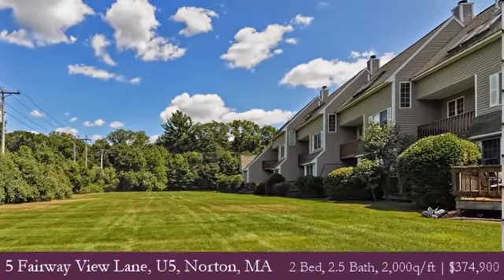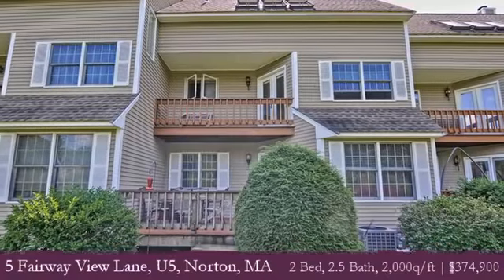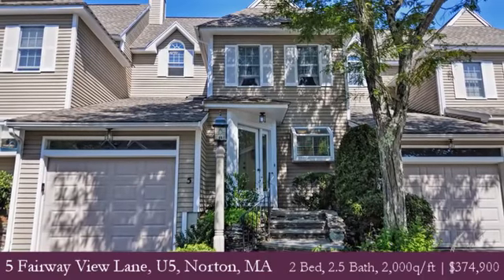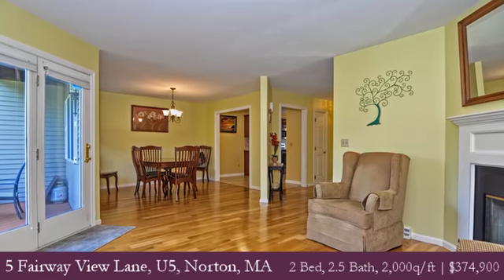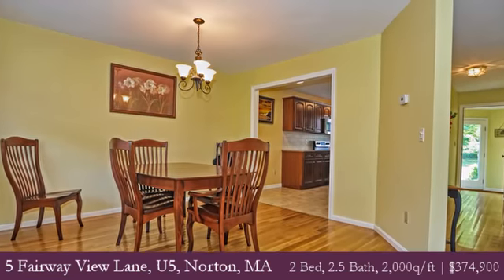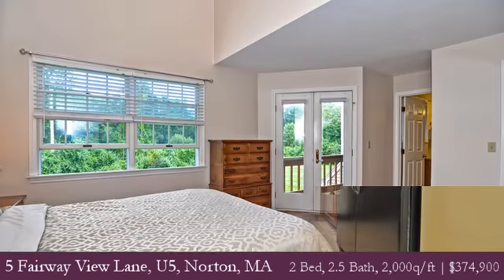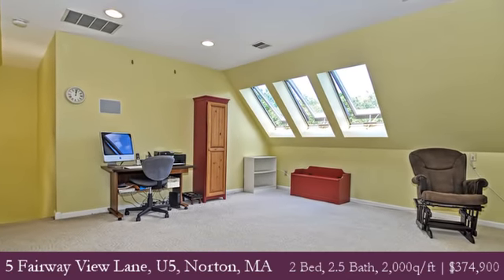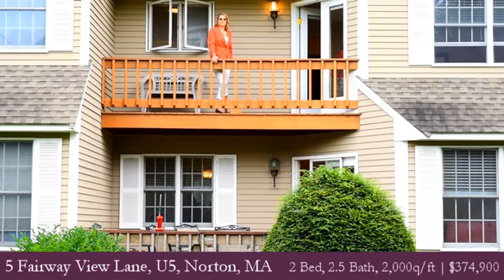Julie Etter Loves 5 Fairway View Lane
The updates! The view from BOTH balconies! The proximity to Norton Country Club! These are just some of the many reasons Julie Etter loves 5 Fairway View Lane in Norton!